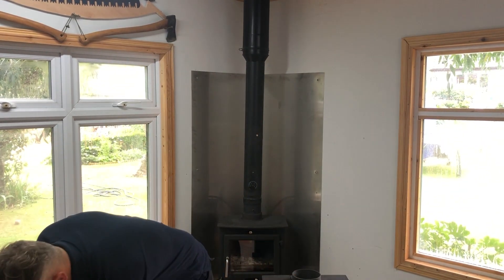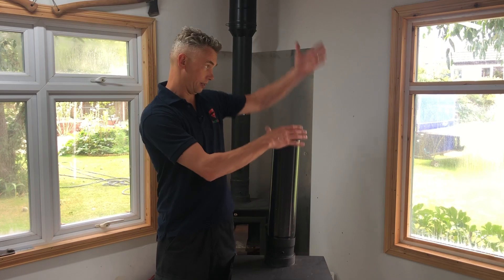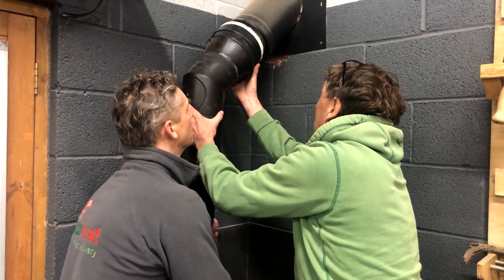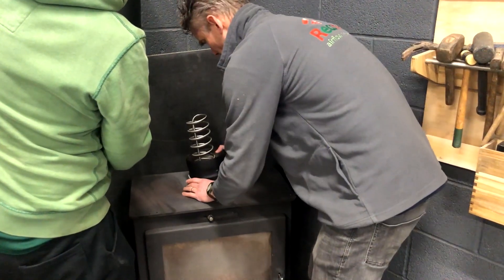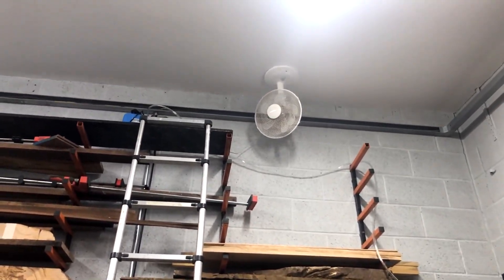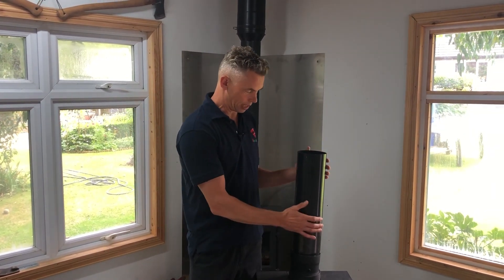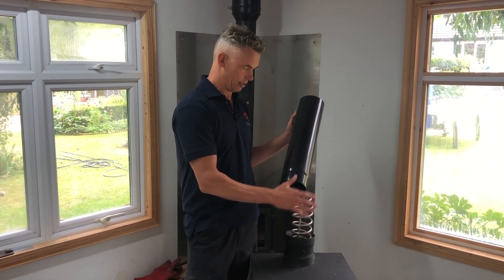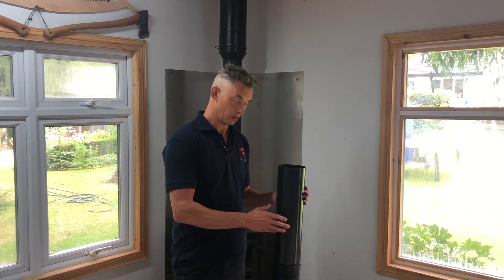How to install a Recoheat stove heat recovery unit to your wood burning stove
A quick update in the summer of 2022, and a demonstration of how to install a Recoheat stove heat recovery unit to your wood burning stove.

Installing a unit on a new or disassembled stove is simply a matter of dropping it in as the first section of flue above the collar. When you're retro-fitting into a fixed flue system, it's more complicated, and this video gives a detailed view of the installation Nick Hutchinson did at the Manor Wood Design workshop.

Nick is a sweep and stove installer who also supplies stoves in Shropshire and surrounding areas. His details are:

Nicholas Hutchinson
Craven Stoves
Shropshire
SY120LR
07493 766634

Find out all about our Recoheat stove heat recovery units